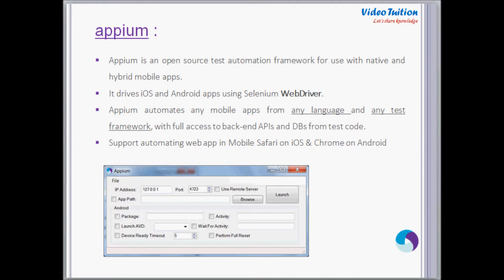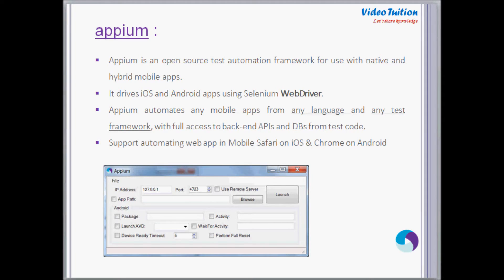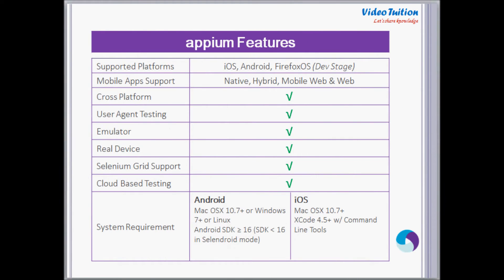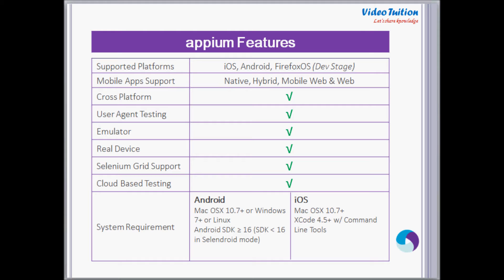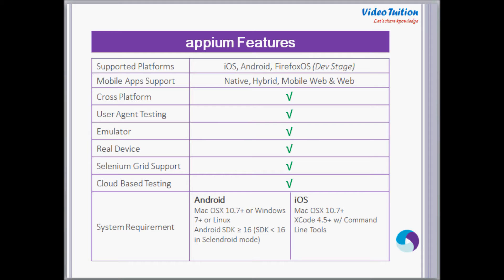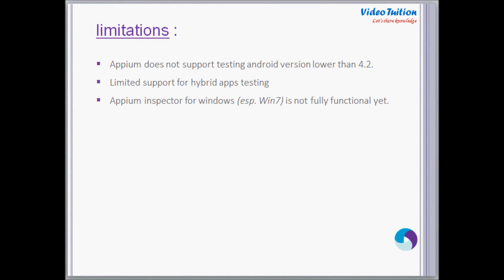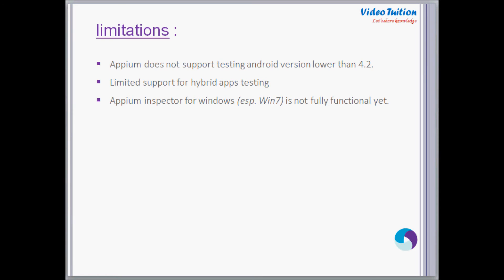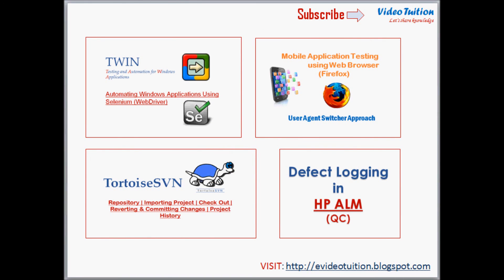Appium (+Selenium) : Mobile Test Automation : Introduction | Features | Limitations